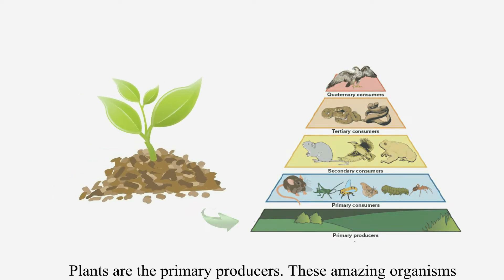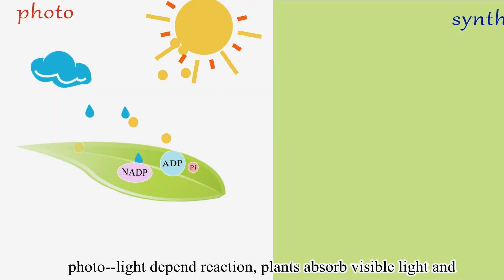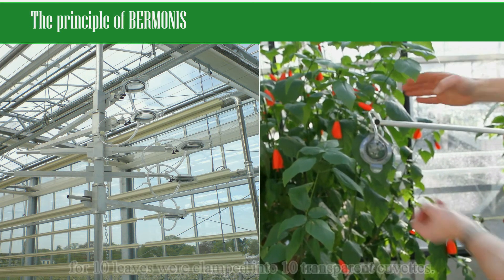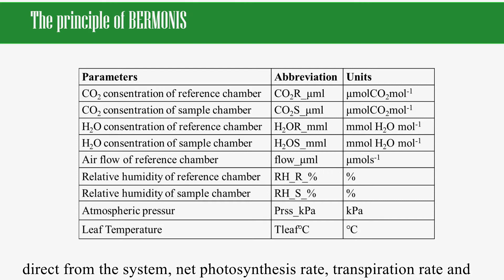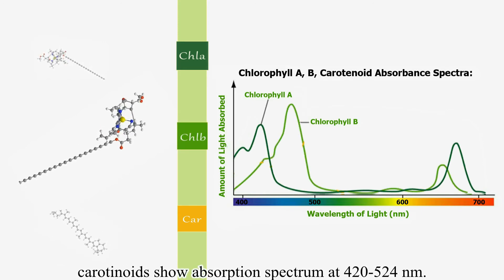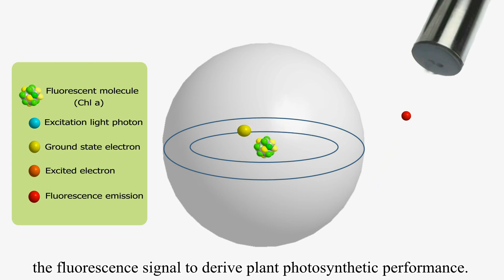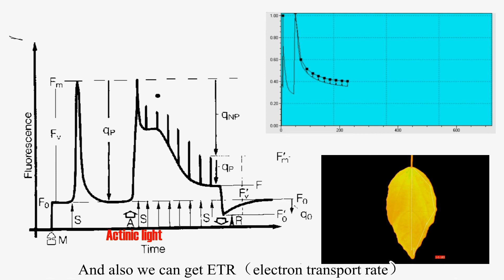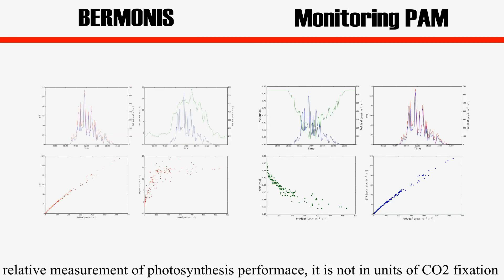The principle of chlorophyll fluorometer and gas exchange device